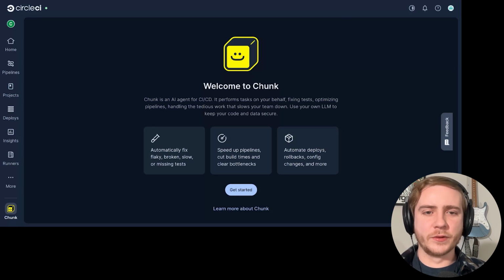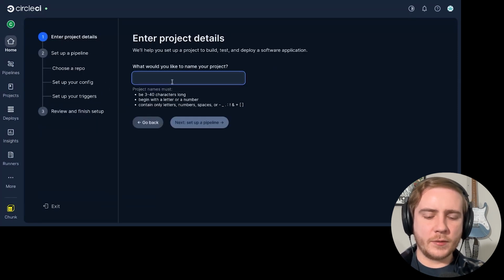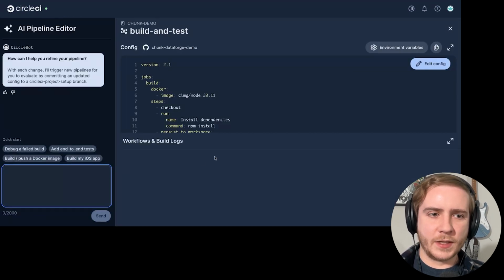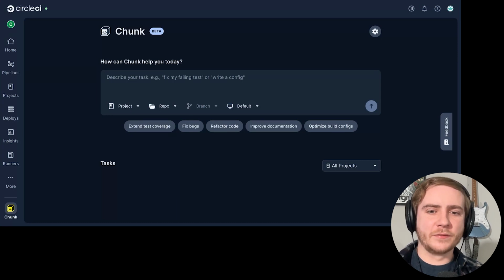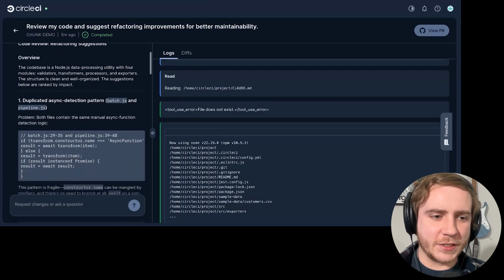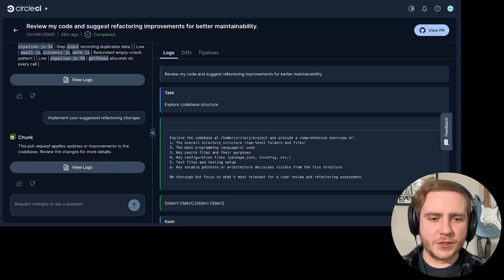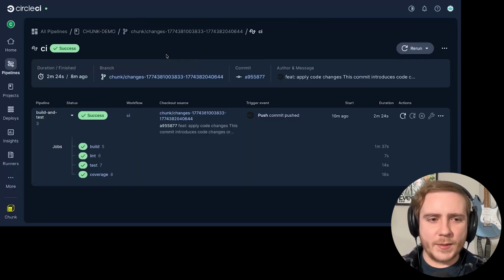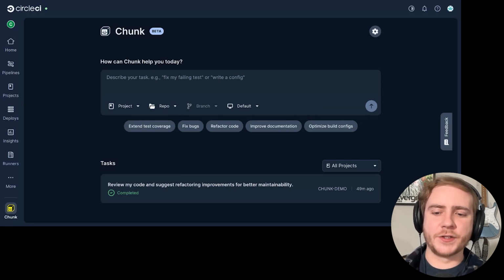How to Automatically Refactor Your Code with AI (CircleCI Chunk Tutorial)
Technical debt is inevitable, but manual refactoring doesn't have to be. In this tutorial, we show you how CircleCI's Chunk CI/CD agent can automatically analyze your codebase, identify cleanup opportunities, and open a validated PR with refactored code, all without leaving your CI/CD pipeline.

What you'll learn:
-What Chunk is and how it works inside your CircleCI pipeline
-How to set up a project and connect it to your GitHub repo
-How to run the refactor code preset and review Chunk's suggestions
-How to prompt Chunk to implement changes and open a pull request
-Tips for writing more targeted prompts to get better results